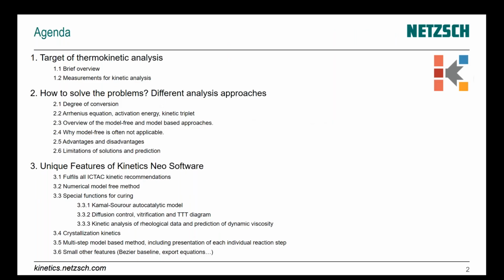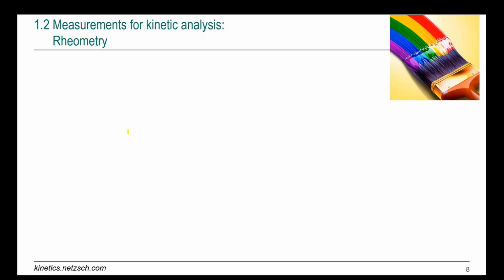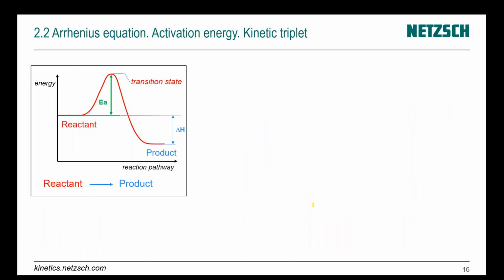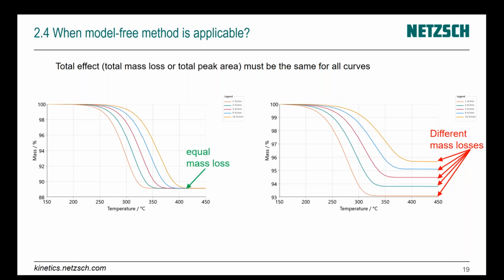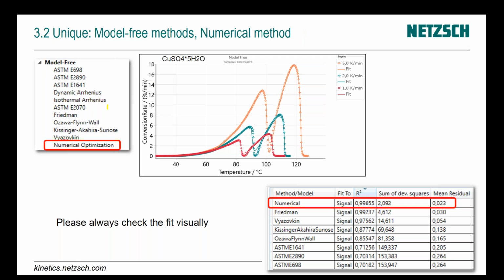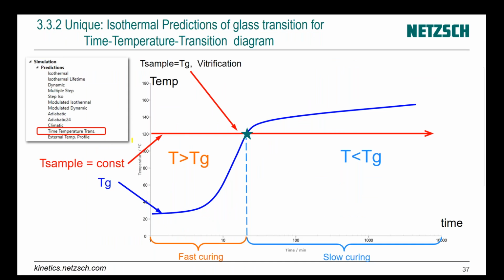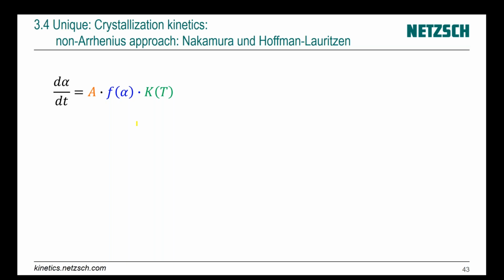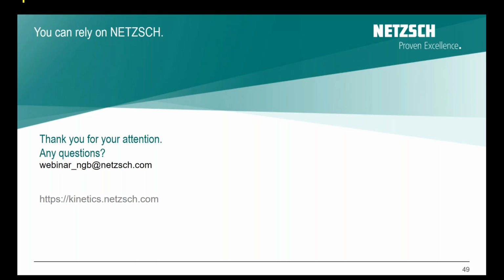Kinetics Neo: Advantages and disadvantages of different approaches. Unique and powerful features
In this webinar we are introducing the main target of thermokinetical analysis for thermal analysis data. Two approaches are discussed: model free and model based with their advantages, disadvantages and limitations of usage. We are presenting the Kineitcs Neo as the state-of the art software containing all recommended by ICTAC approaches and methods for kinetic analysis.

We are demonstrating the unique features of the software like:

- connected individual reaction steps for complex reactions,
- curing analysis including diffusion control, vitrification and TTT diagram,
- viscosity prediction,
- longtime prediction including degradation under climatic conditions,
- kinetics of crystallization.

Presenter: Dr. Elena Moukhina, "Software Neo" Business Field Manager, NETZSCH-Gerätebau GmbH

00:00 Target of thermokinetic analysis
10:37 How to solve the problems? Different analysis approaches
27:55 Unique features of Kinetics Neo Software